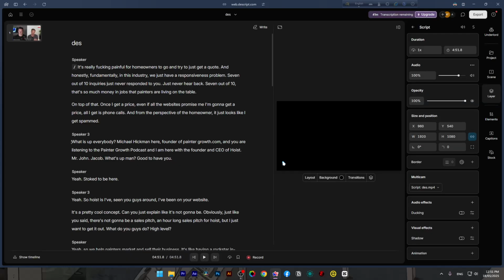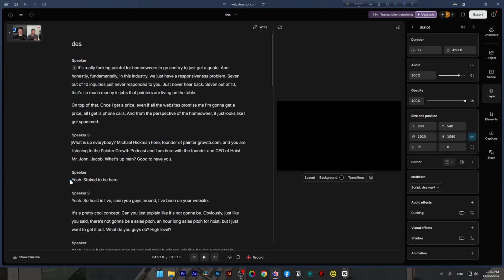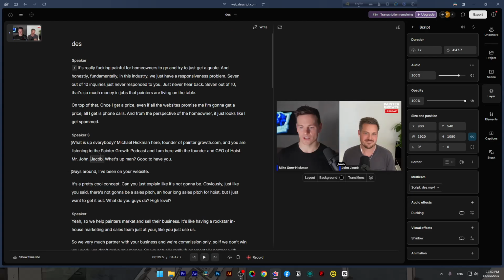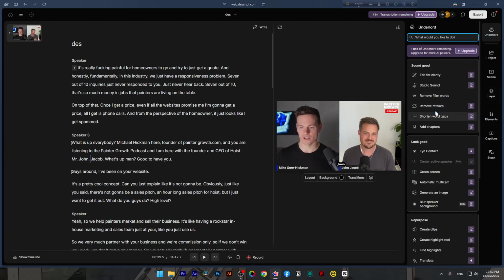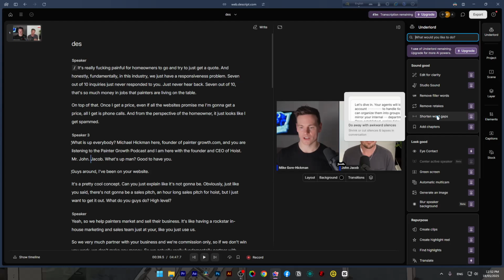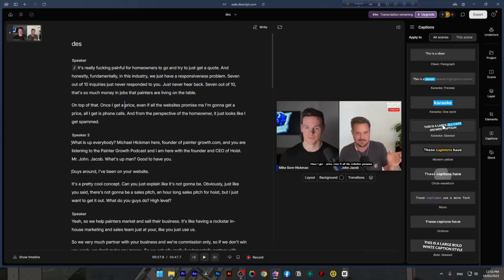Descript Screen Recording – Capture and Edit with Ease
Want to capture your screen and edit your recordings all in one place? Descript screen recording makes it simple to record your screen, webcam, and audio at the same time.

With Descript, you can start a screen recording right from the app, choose which part of your screen to capture, and even include your webcam for a personal touch. Once you’re done, your recording is automatically transcribed, so you can edit your video just by editing the text. Add highlights, remove mistakes, insert visuals, and export your finished video in minutes.